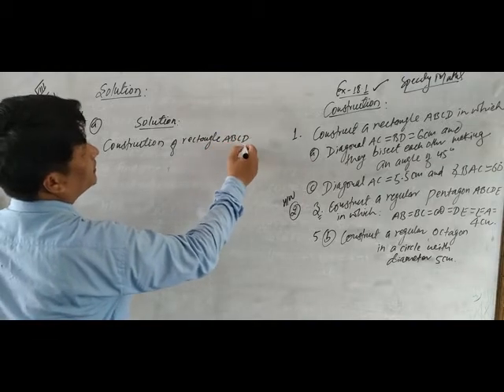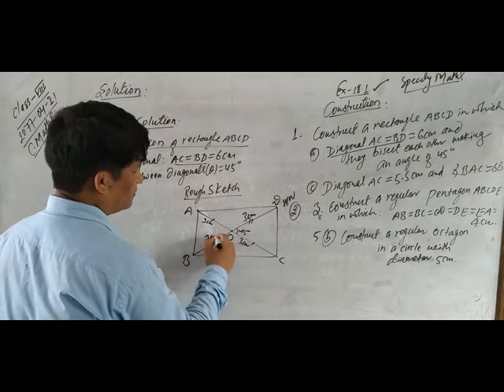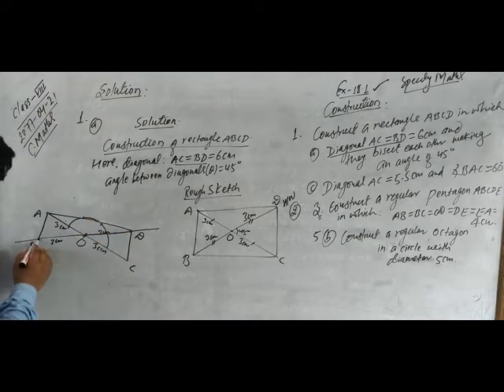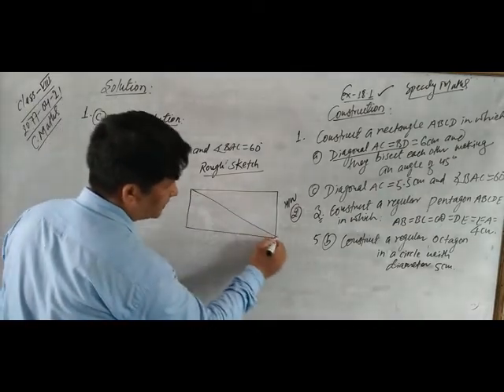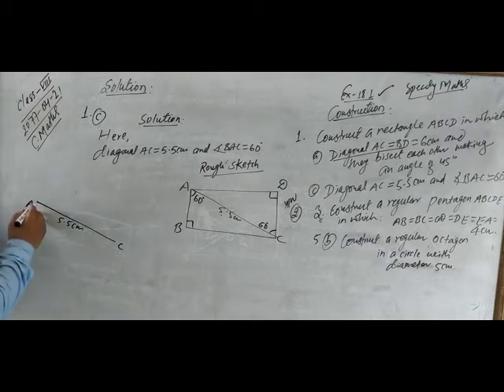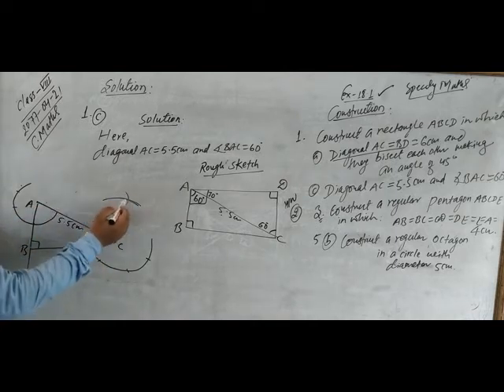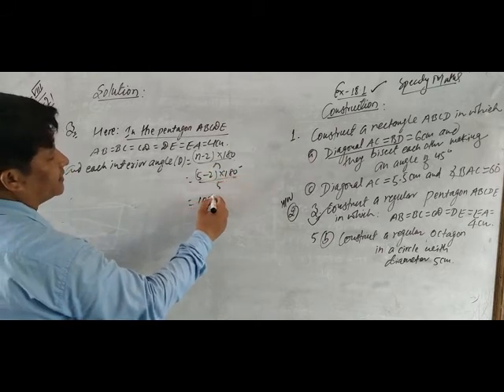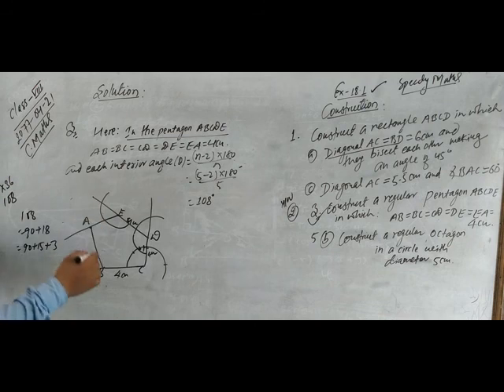August 6, 2020